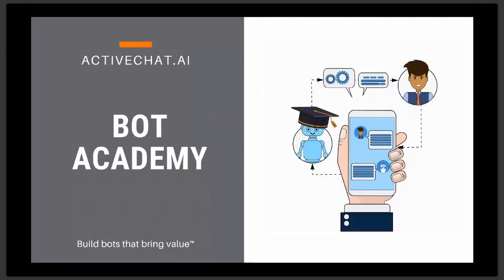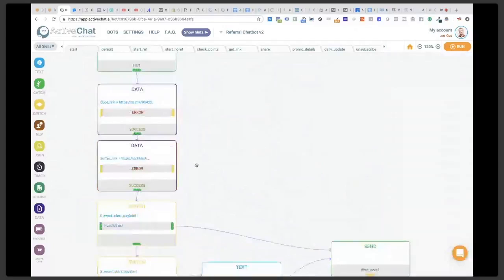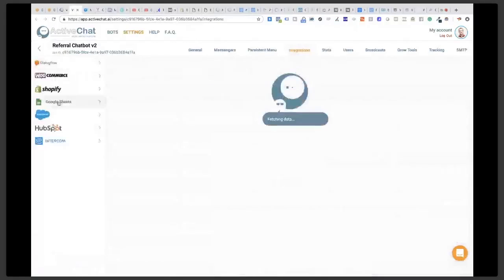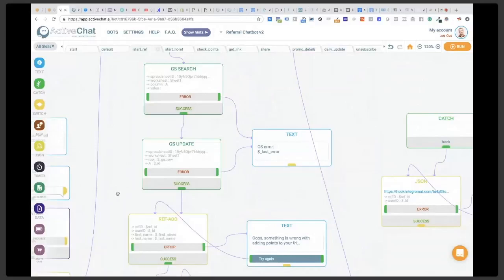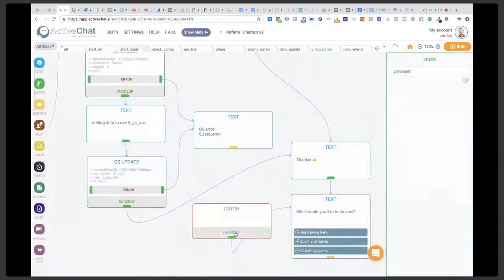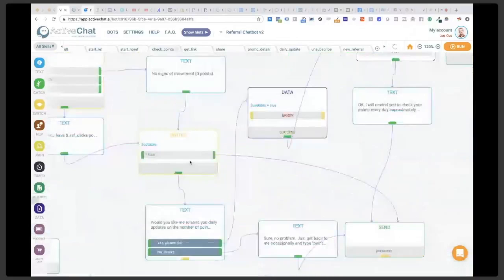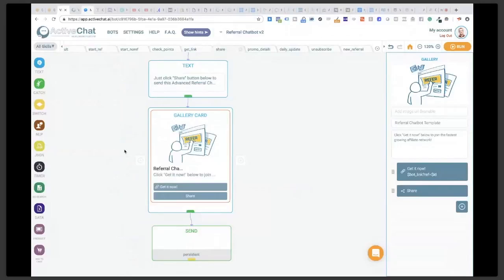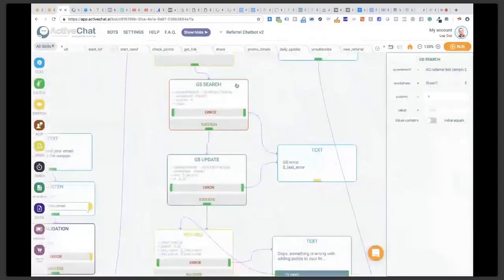Chatbot Academy by Activechat.ai (4) - referral chatbot template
Complete walk-through of referral chatbot template in Activechat.ai to help you build awesome viral campaigns on Messenger. Complete with new features explanation:
✅ Google Sheets native integration
✅ Sending messages to other bot users
✅ Adding and checking referral points
✅ ... and many more advanced chatbot tips and tricks.